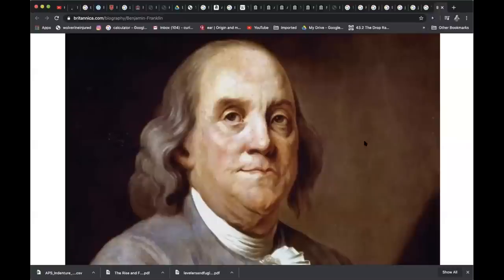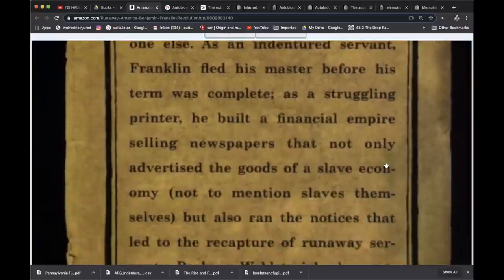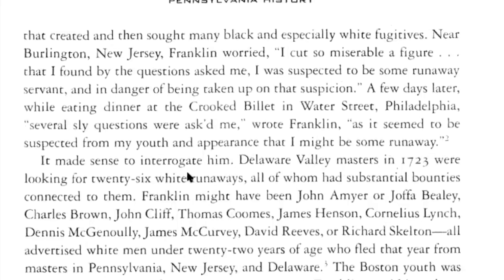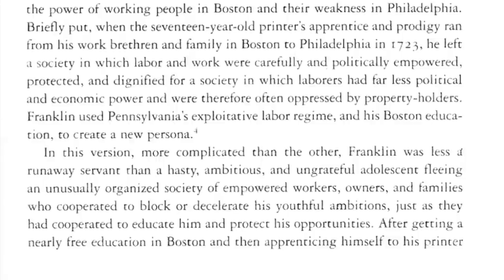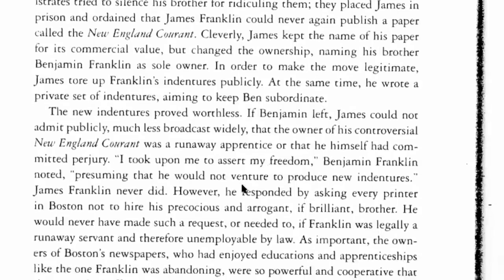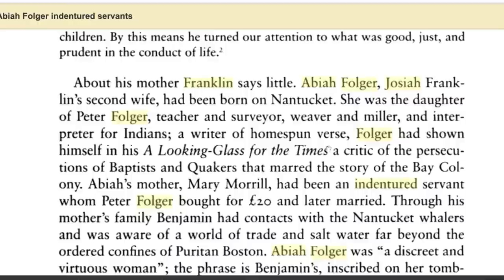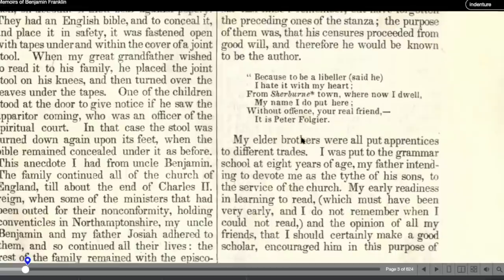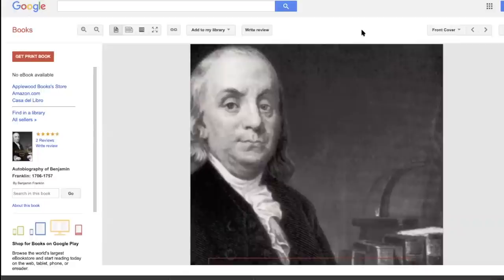The Truth about Benjamin Franklin - The Runaway Indentured Servant / The history you were never told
If you find it in your heart to help me be able to have more time for research, editing, uploading and resources for books.

In this video we will discuss the the untold part of Benjamin Franklin's past that hardly ever gets mentioned or told..  Do you understand how "Slavery" worked in colonial times?

Hawah Bless….